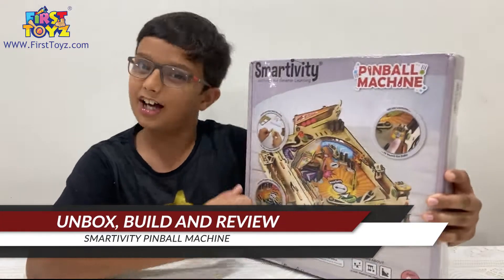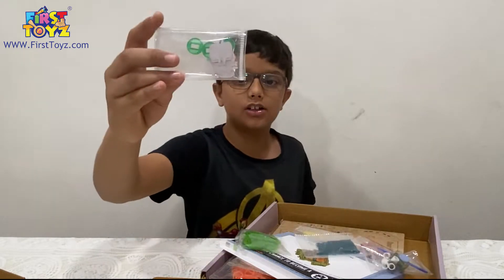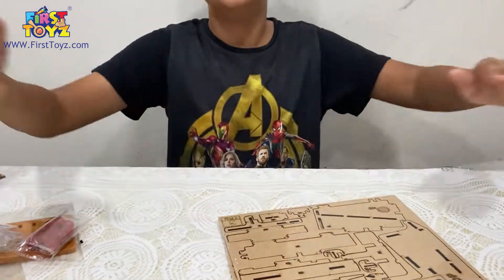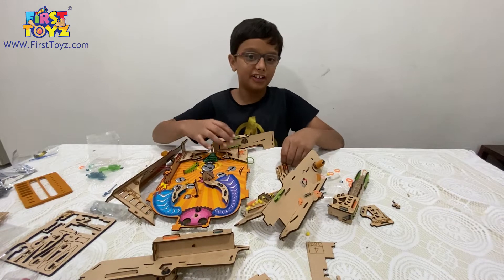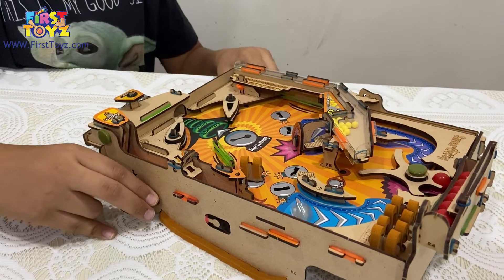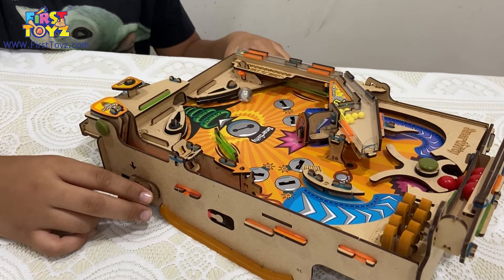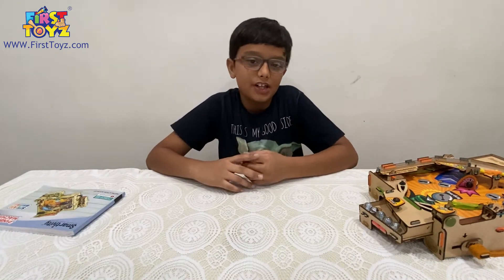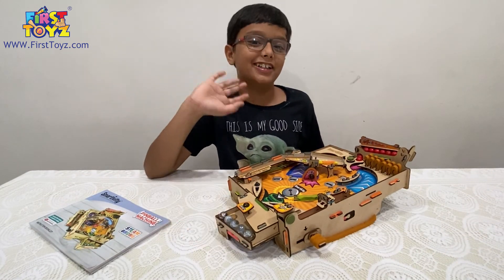Unbox, Build and Review of Smartivity Pinball Machine by Aadarsh Upadhyay - FirstToyz.com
Why visit an arcade when your kid can make their own wooden Pinball Machine in the playroom by following the easy step-by-step instructions? From learning about STEM concepts like Levers and Momentum, it is everything science and everything fun!

Your Own Pinball Machine: Learn the Concepts of STEM like Levers, Momentum, and Energy Change while Constructing Your Own Pinball Machine
Children Learn Best Through Play: Smartivity helps in the Brain Development of your child with STEAM Concepts based game/toy with Real Moving Parts & MECHANICAL ACTIONS
Trusted By Parents, Loved By Children in 24 Countries (incl USA, Europe): Non-Toxic & Safe, Imported Pine Wood, "NO SPLINTERS" so that your Child is Protected.
Designed by IIT Alumni in Collaboration With Children: Evaluated and approved for Construction, STEAM Learning, and Fun Quotients by Smartivity STEMNinjas.
No Mess, No Tools Needed for assembly for a clean, MESS-FREE HOME, Elastic Bands joinery, Easy to Disassemble and Reassemble
Easy, Age-Apt Instruction Book with Instructional Videos: One-Step-Per-Page, Big Pictures, MODULAR ASSEMBLY for self-paced construction. Minimal adult involvement